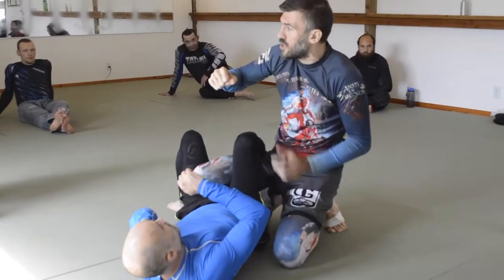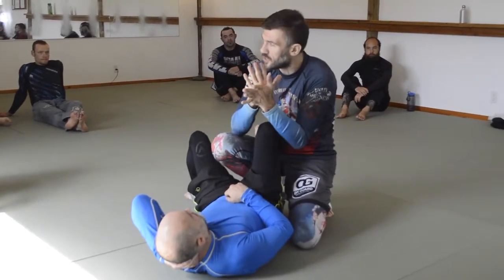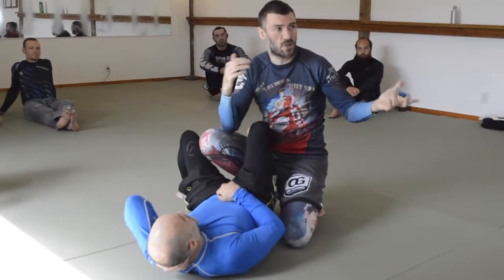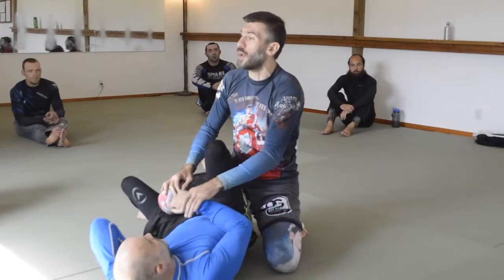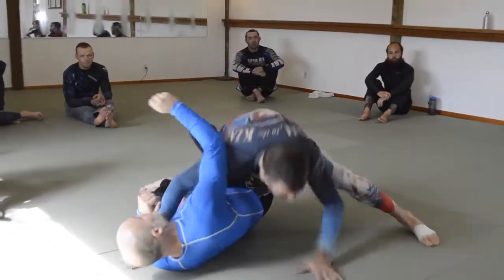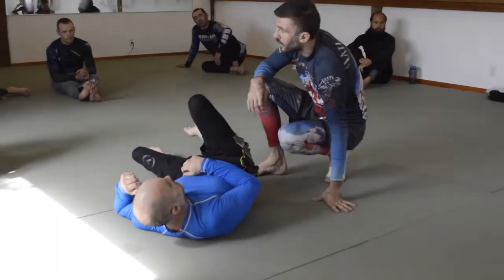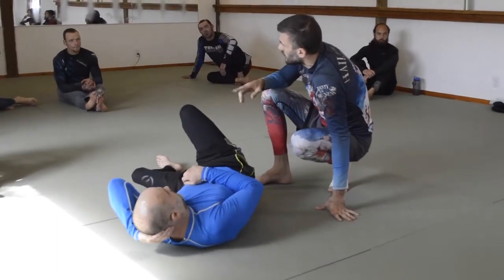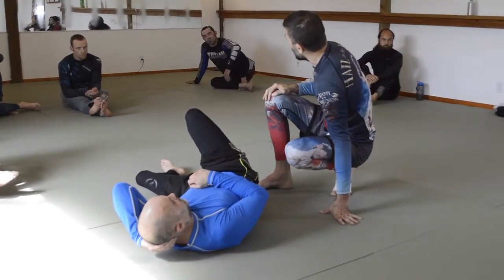Solarte BJJ Rob Biernacki Passing Seminar - Day 2/Part 7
Dealing with arm frames when your opponent frames you away when you're in the leg drag position. Explanation of how we'll situationally spar the addition of arm frames.